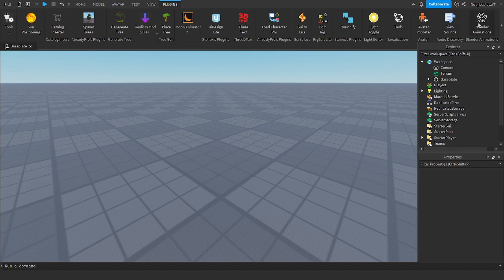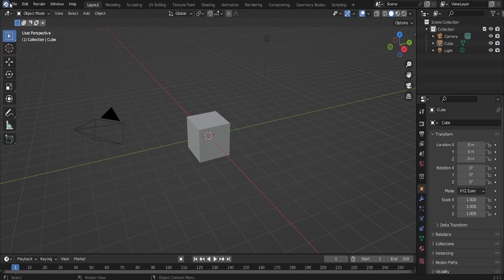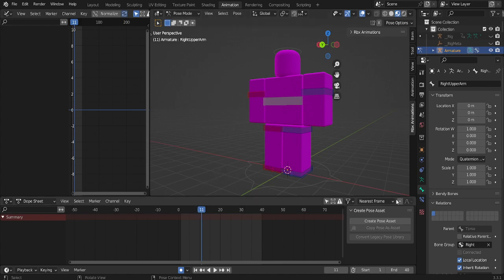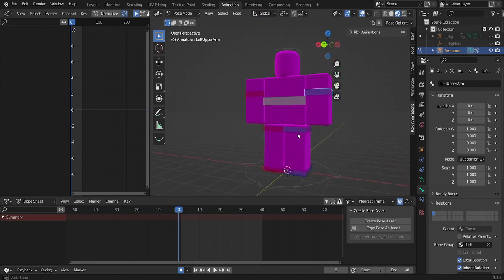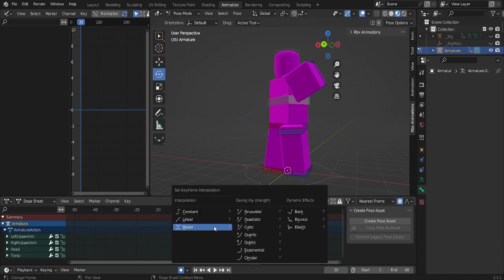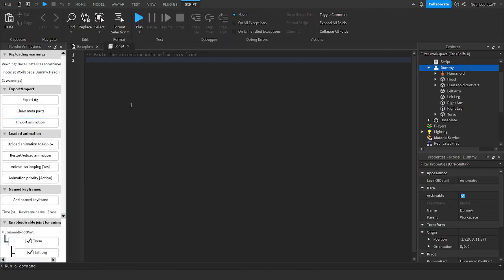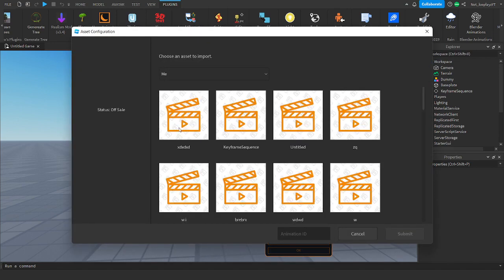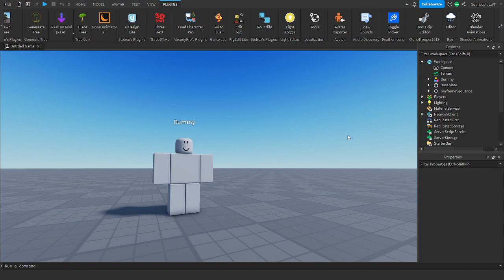Roblox animation to blender [Tutorial]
The Roblox blender file thing lol:
Credit to  @NameClan  for original tutorial
Credit to  @thegamewhorobux  for the blender file thing lol

Timestamps:
0:00 Intro
0:13 Setup
1:16 Adding the addon
2:03 Animating yay
5:19 Importing to a model
5:45 Importing the animation to moon animator
7:34 Outro